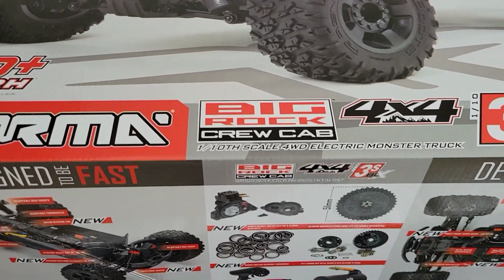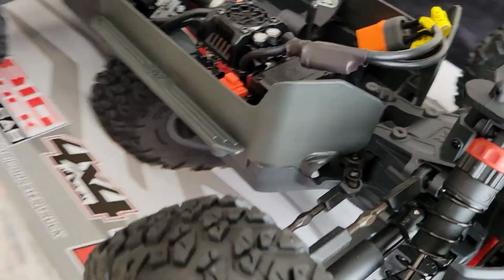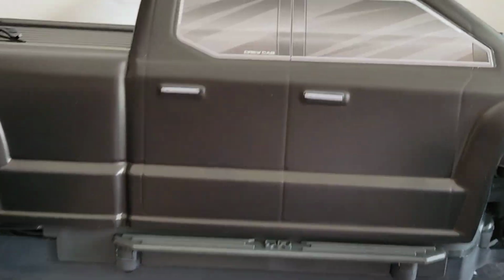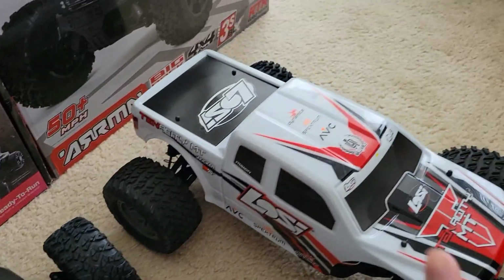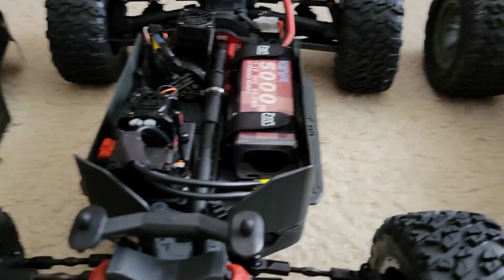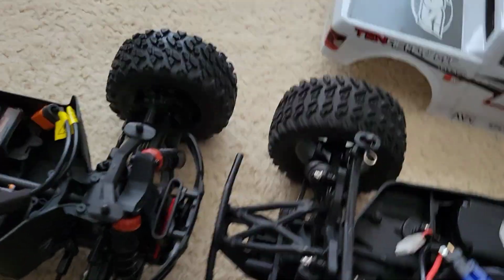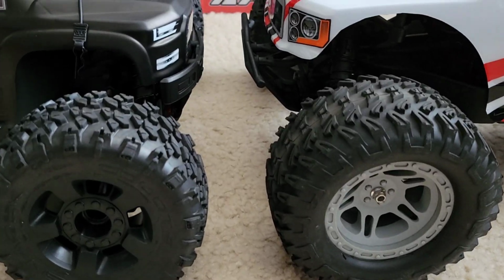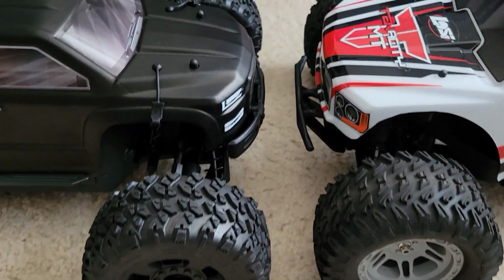Big Rock CC sized up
ARRMA Big Rock crew cab brief unboxing. This is a great deal considering the current coupon for $40 off. Click link below to purchase big rock.  This video compares the size to the LOSI Tenacity MT which is a slightly oversized tenth scale truck.